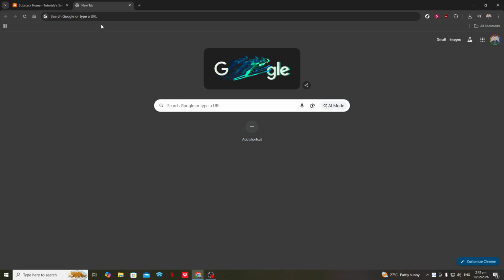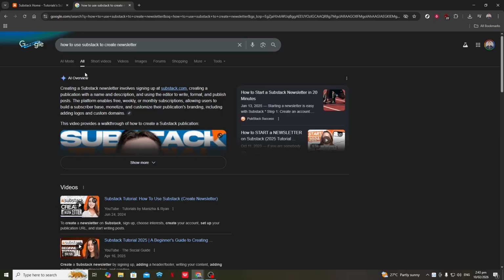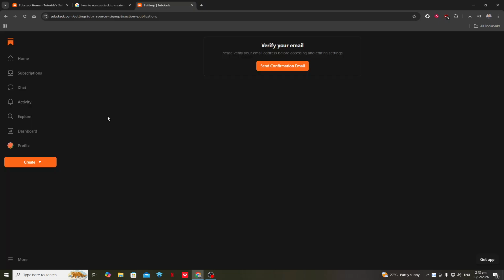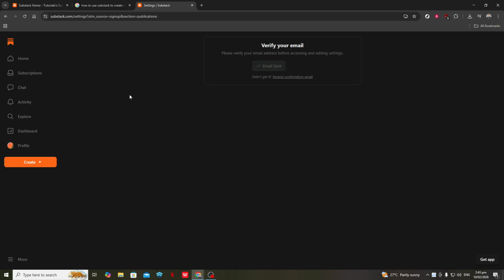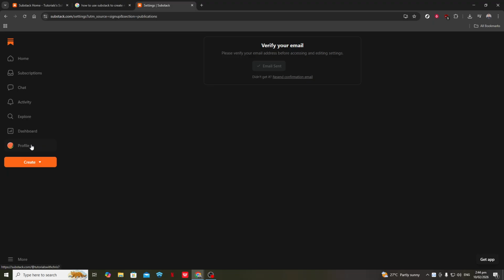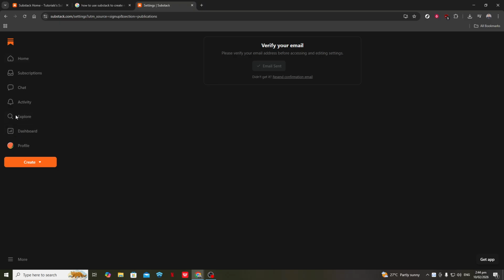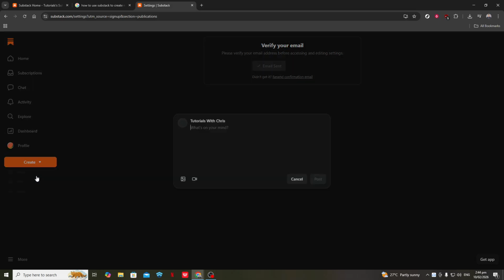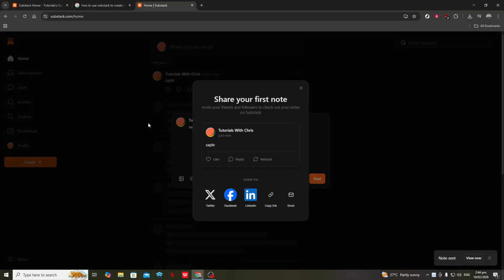How to use substack to create news letter (Latest Update)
How to use substack to create news letter

In this video, you’ll learn how to use Substack to create a professional newsletter from scratch. This beginner-friendly tutorial shows how to set up your account, design your newsletter, write posts, and publish content to subscribers.

We walk through the full process of launching a newsletter, customizing settings, and growing your audience. Perfect for writers, creators, and beginners who want to start an email newsletter easily.